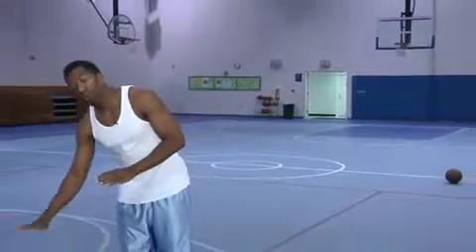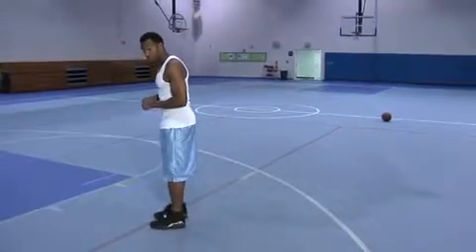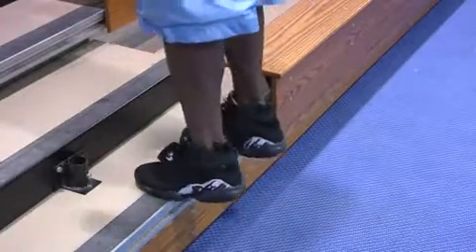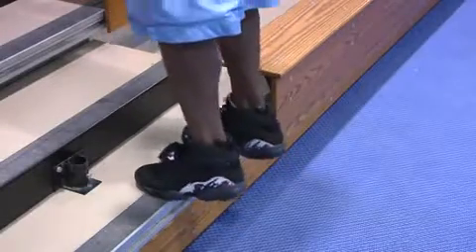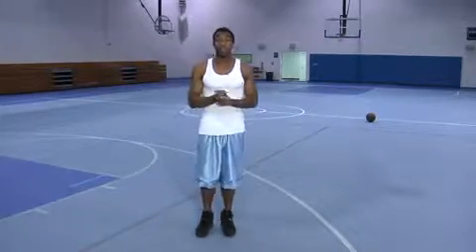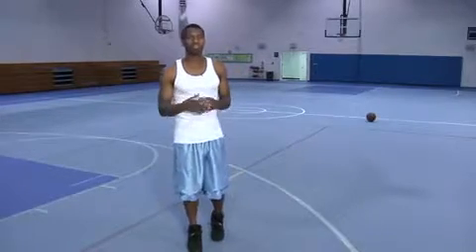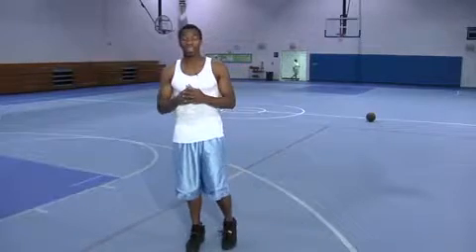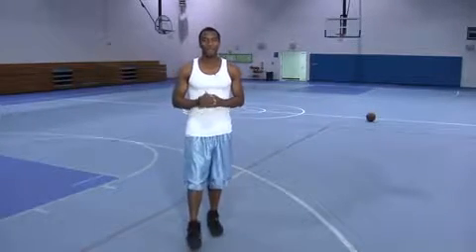Improving Basketball Skills Exercises to Increase Vertical Leap